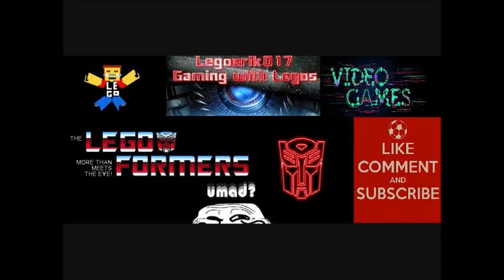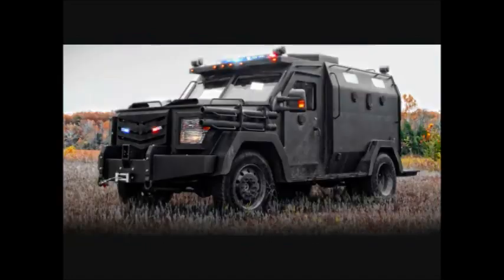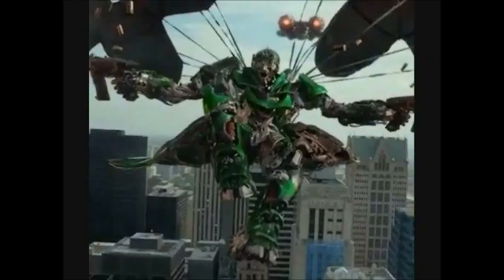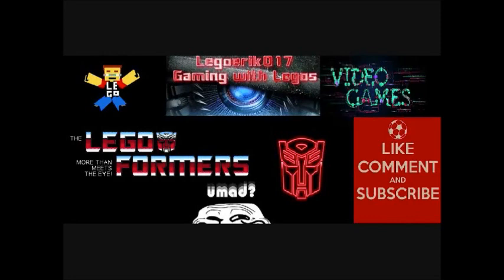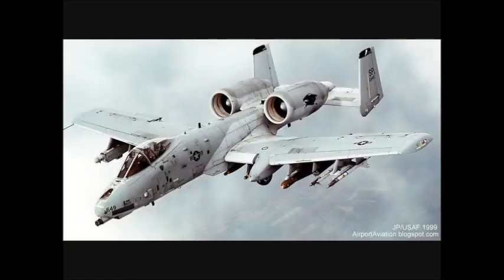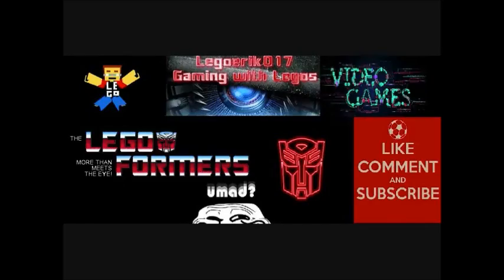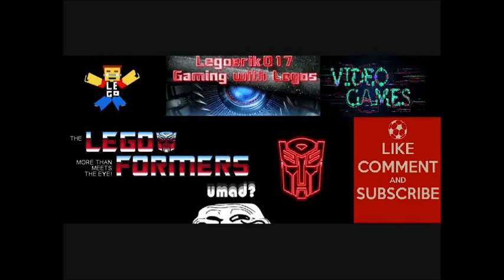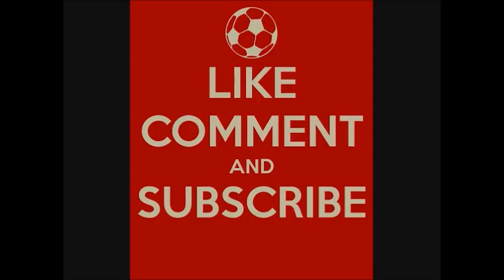news 4 XD